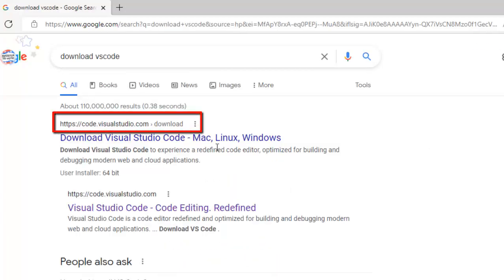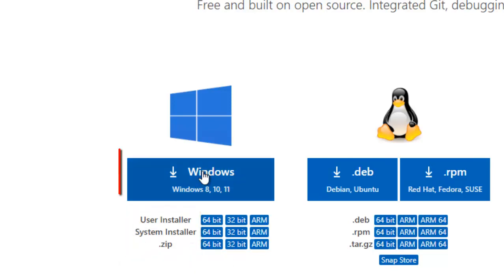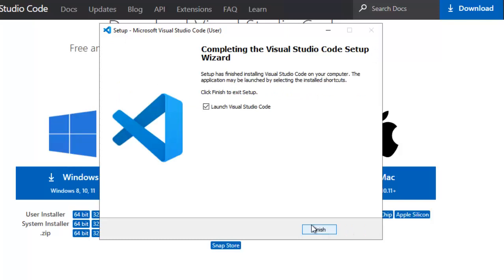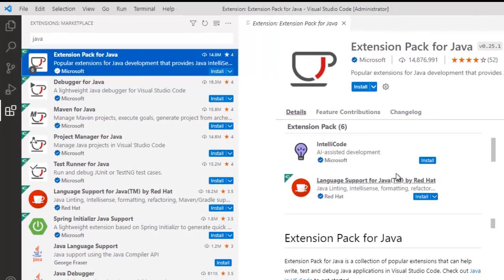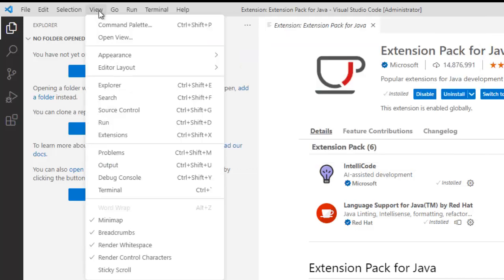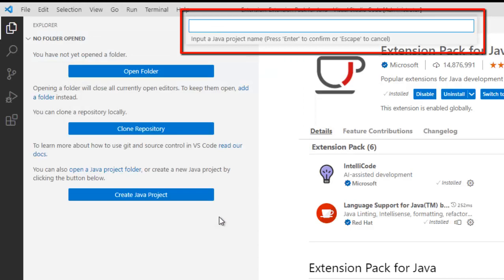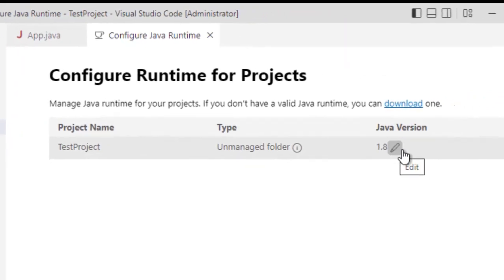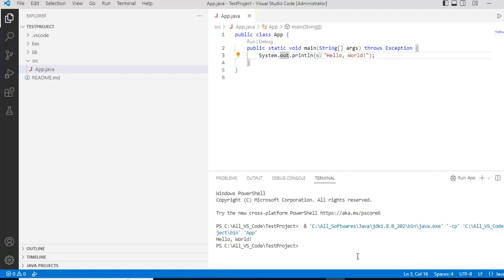Java in VS Code: The Complete Setup Guide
🛠️ *Want to Master Java Debugging in Visual Studio Code?
*Learn Java Debugging using VS Code*

✔️ Set up VS Code for Java development and debugging
✔️ Use breakpoints, conditional breakpoints, logpoints, and data breakpoints
✔️ Inspect and modify variables, evaluate expressions during runtime
✔️ Debug JUnit tests, Spring Boot apps, and Java web applications
✔️ Use advanced features: Step filters, Hot Code Replace, Run to Cursor
✔️ Perform remote debugging, container debugging with Docker, Kubernetes, and GKE
✔️ Solve real-world Java problems with hands-on debugging scenarios

➡️ Debug Java apps in Tomcat, Jetty, Docker, and Kubernetes (local & GKE)
➡️ Use Cloud Code & Remote Development extensions for cloud/container debugging
➡️ Hot code replace, stream debugging, lambda inspection
➡️ 20+ practical problems from beginner to advanced levels — with full debugging walkthroughs
📚 60+ lectures covering real Java backend debugging use cases with VS Code

_*Let’s debug Java efficiently with VS Code — see you in the course!*_
You can find my Udemy courses in the following links :

1.Learn to use Git and Github with Eclipse: A Complete Guide
3. Eclipse Debugging Techniques And Tricks
4. Creational Design Patterns in Java